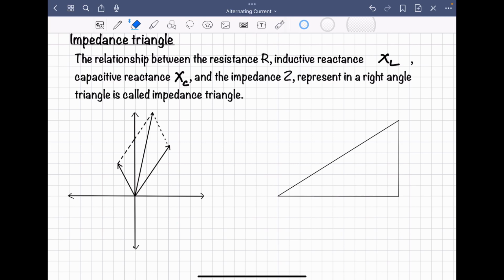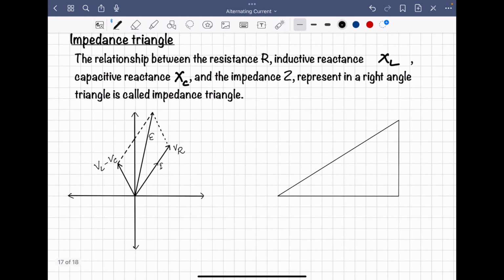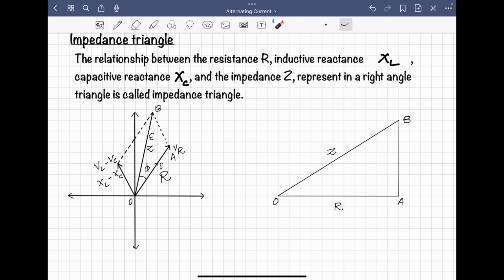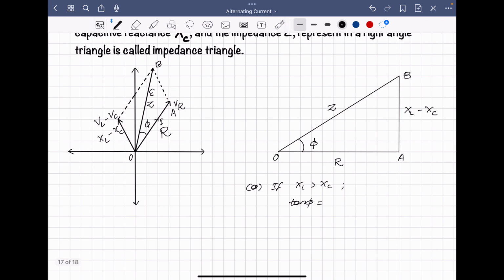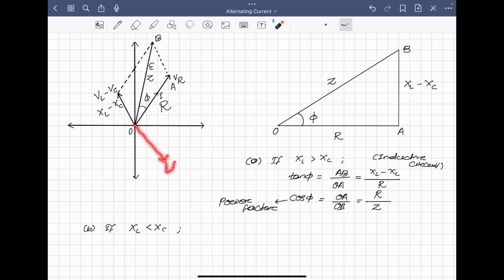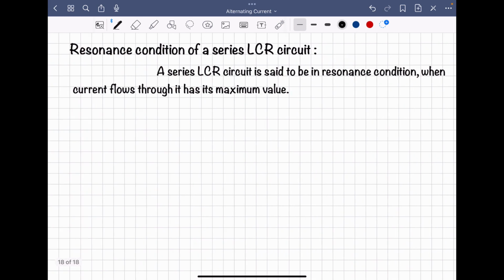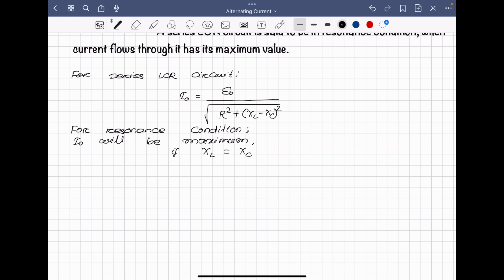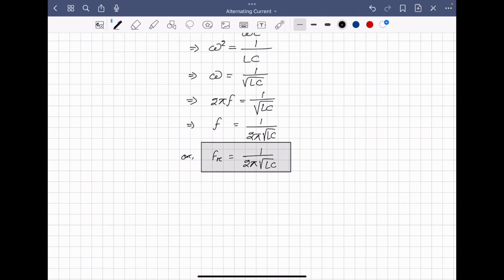Impedance triangle, Resonance condition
series LCR circuit :-